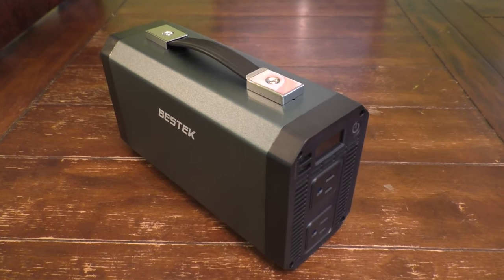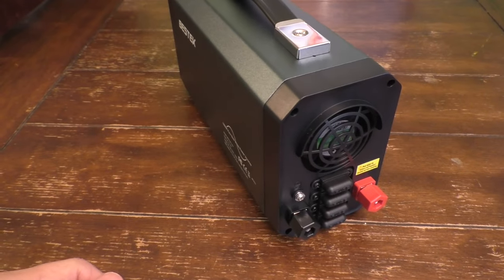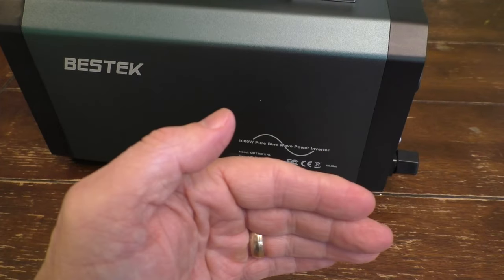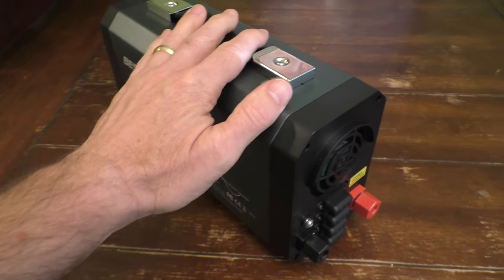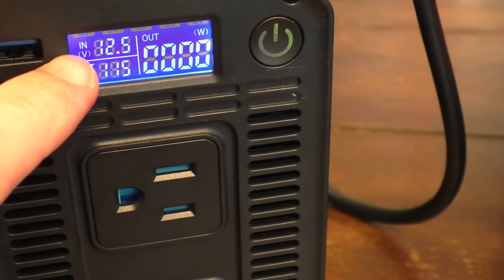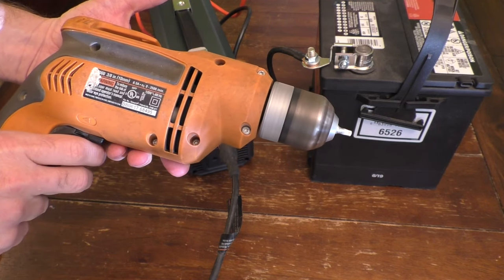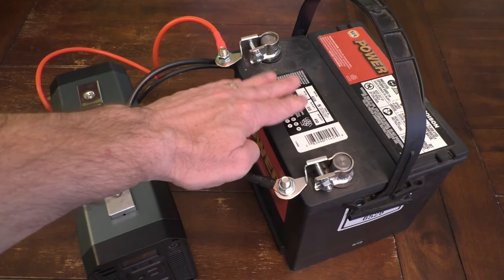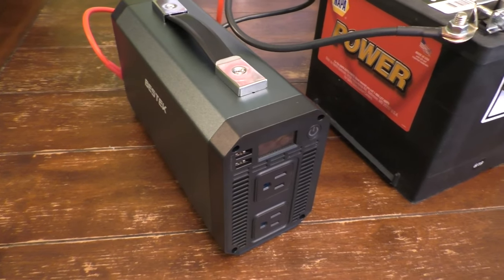How to Hook Up a Power Inverter to a 12V Battery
This video will explain what a power inverter is and how to hook it up to a 12V car battery.